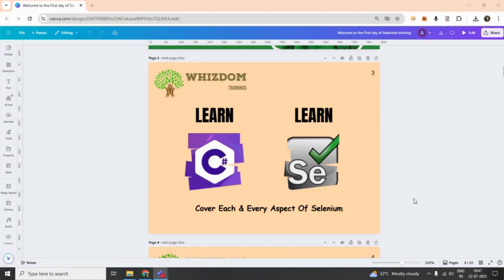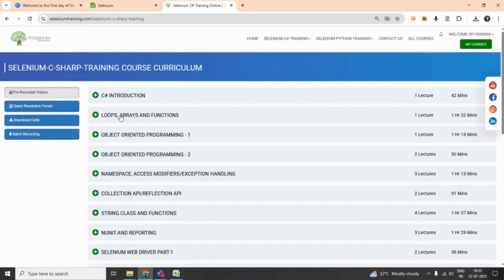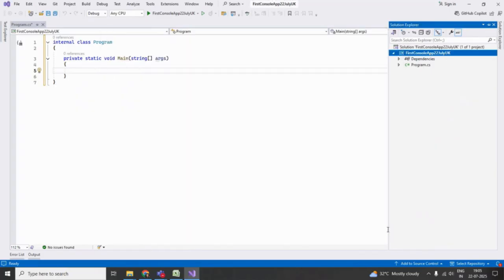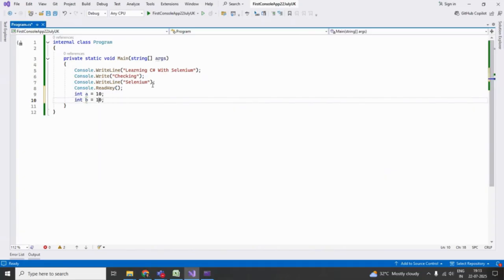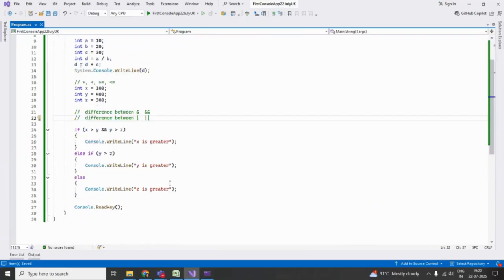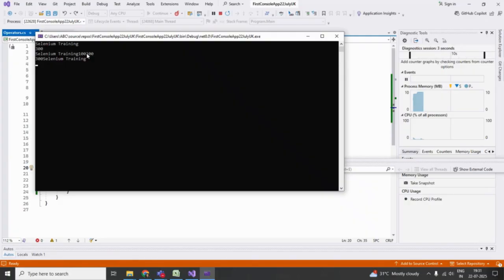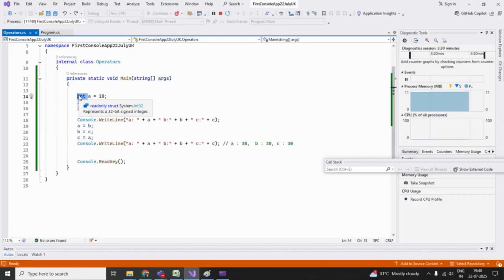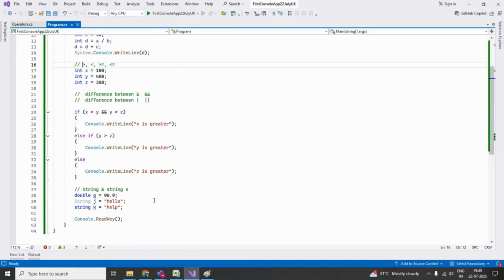Selenium Java Class 1 22nd Jul 2025 || @WhizdomTrainings01 ​